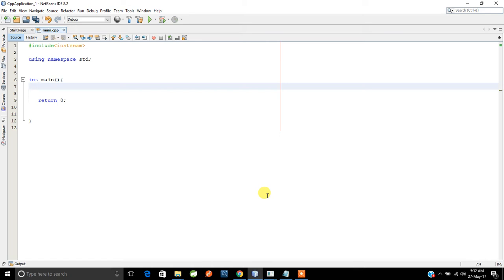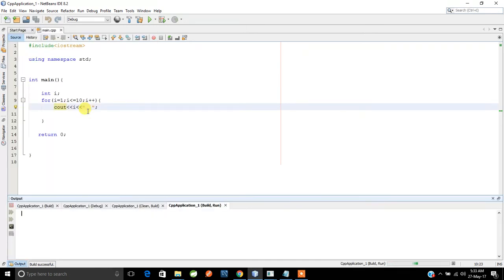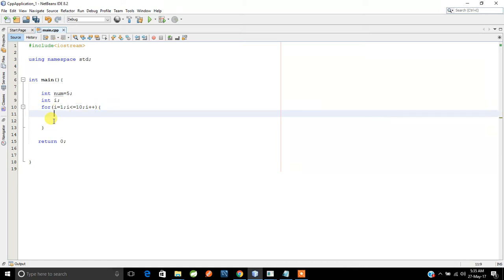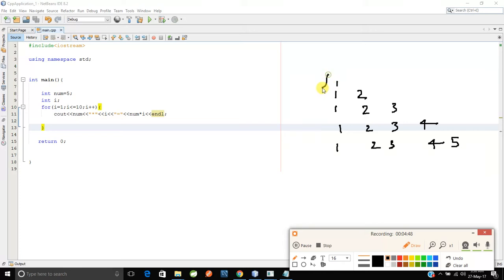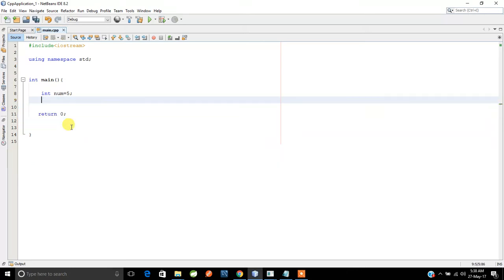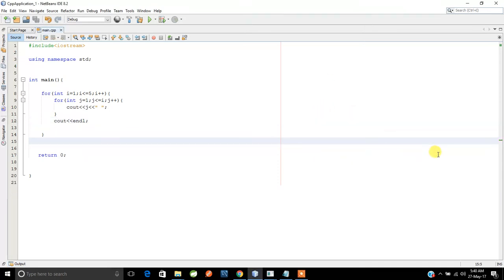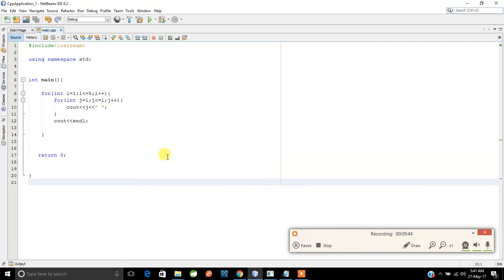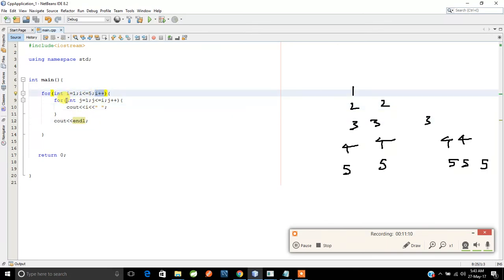For Loop in C++